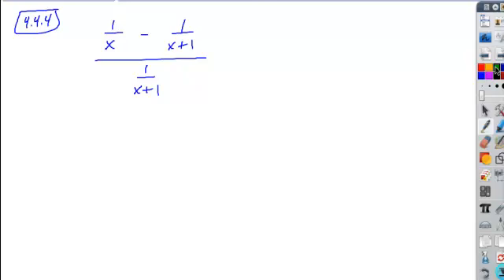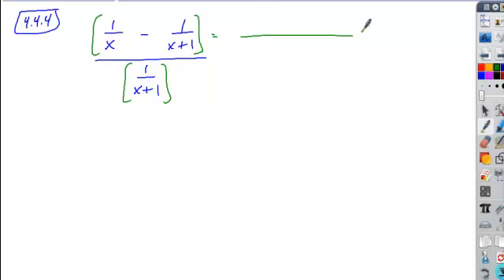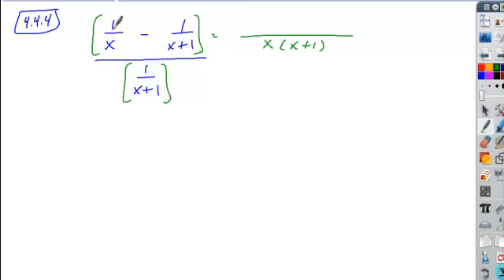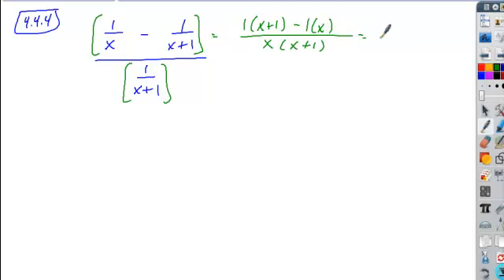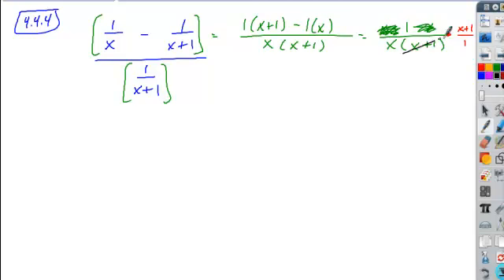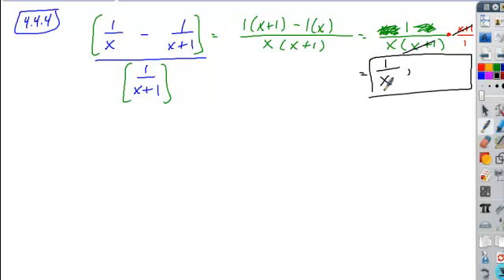44pre_hw4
4.4 precal prep hw #4